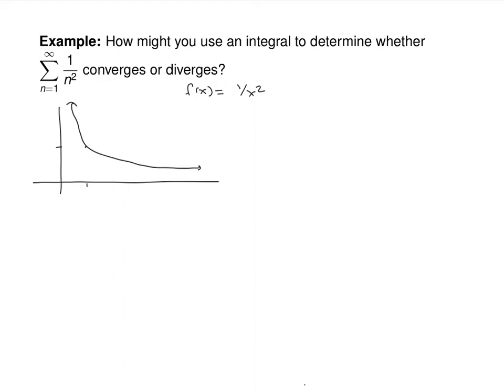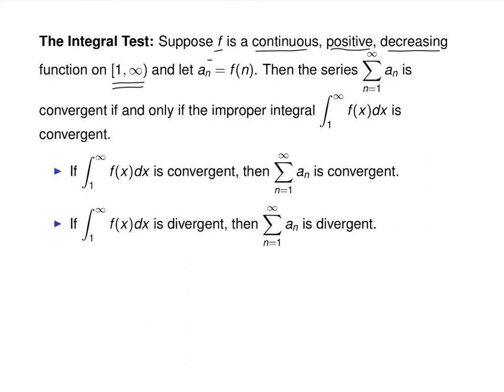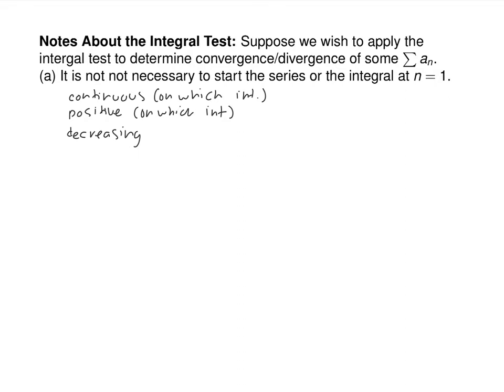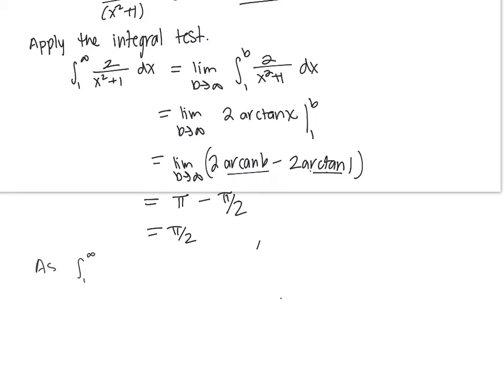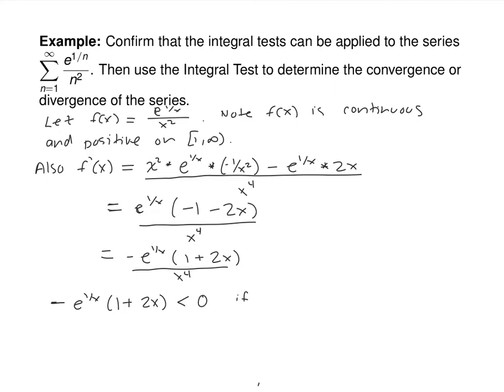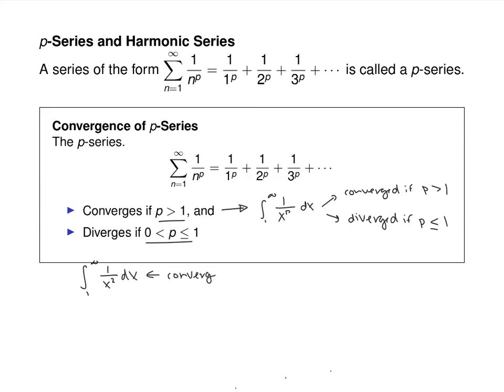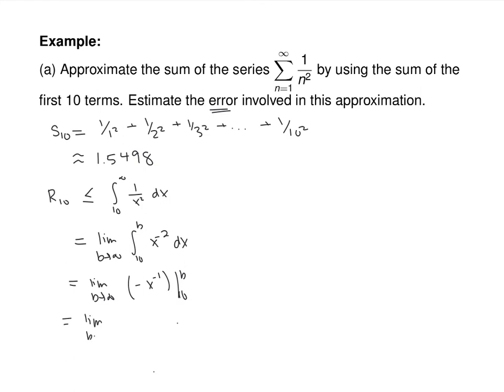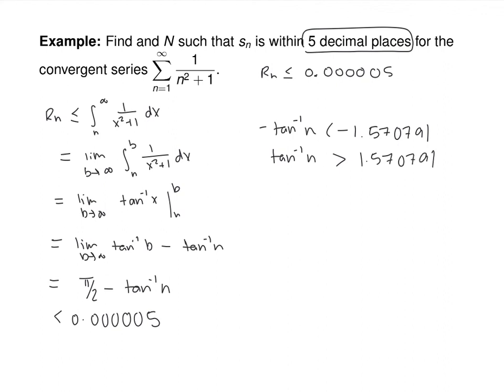11 3 Integral Test